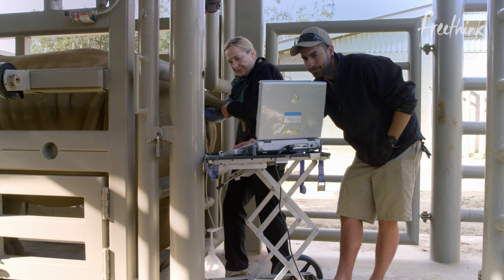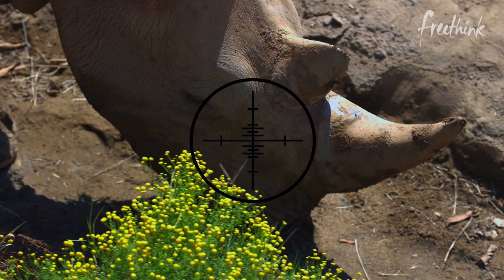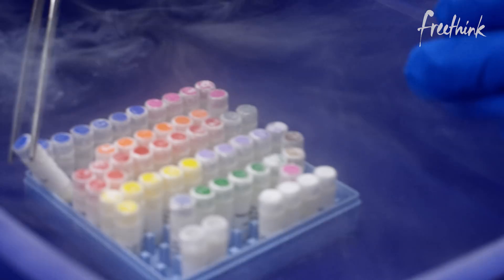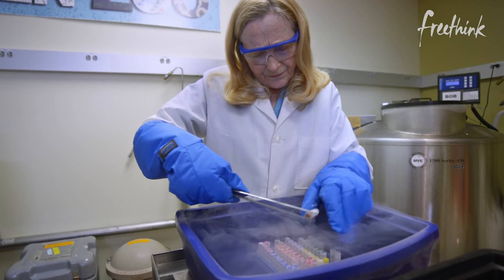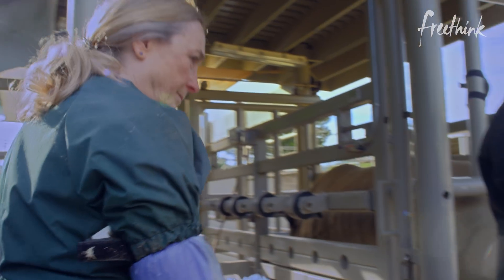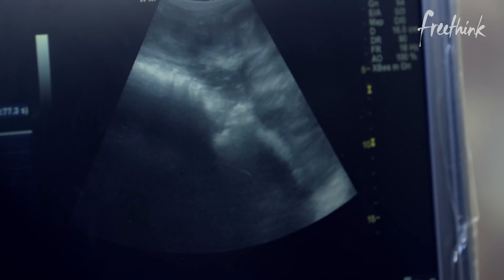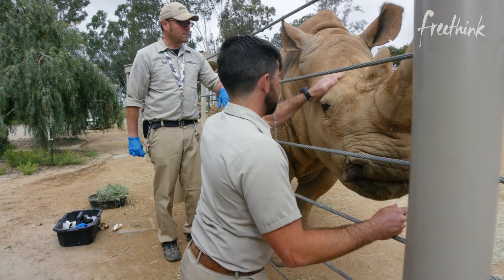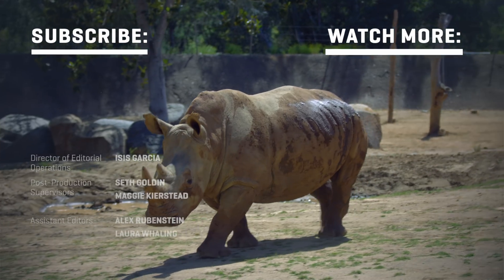We can bring extinct species back from the dead | Big Think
Can this “frozen zoo” resurrect the Northern White Rhino?, with Dr. Barbara Durrant

Due to poaching, the Northern White Rhinoceros is functionally extinct. There are only two members of the species left, and neither can reproduce.

The San Diego Zoo Safari Park has a unique biotech facility called the "frozen zoo" that could reverse the extinction.

Using in vitro fertilization, scientists hope to implant a Northern White Rhino embryo inside a Southern White Rhino, a closely related species. If successful, this procedure could help rescue critically endangered species or even resurrect extinct ones.

This video was originally created and shared by Freethink.

Read more of our stories on animal extinction:
Cause of worst mass extinction ever found
The platypus is headed for extinction, warn Australian scientists
Extinction is a natural process, but it’s happening at 1,000 times the normal speed

About Big Think | Smarter Faster™
► Big Think
The leading source of expert-driven, educational content. With thousands of videos, featuring experts ranging from Bill Clinton to Bill Nye, Big Think helps you get smarter, faster by exploring the big ideas and core skills that define knowledge in the 21st century.